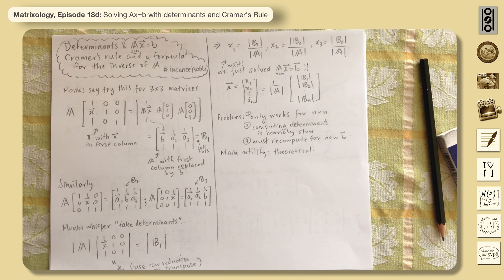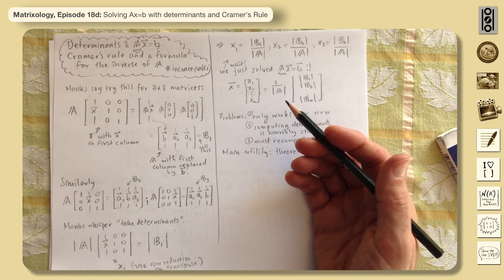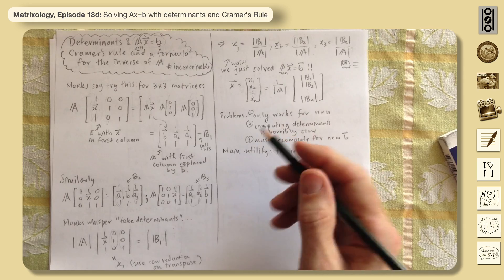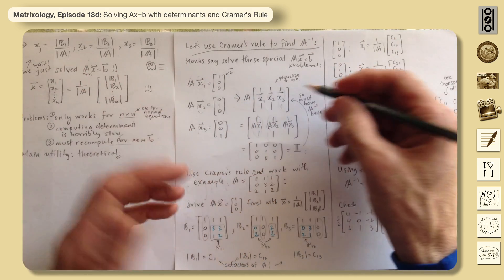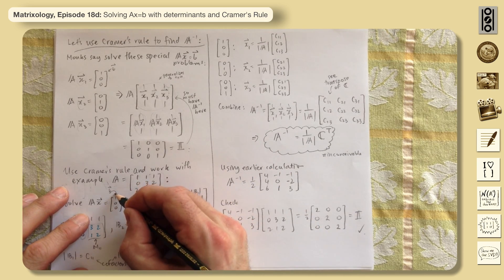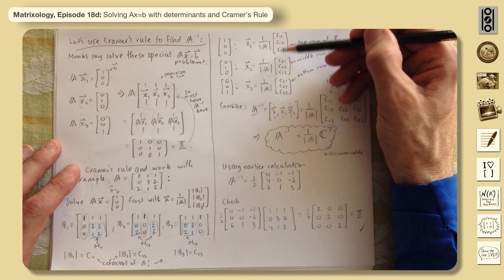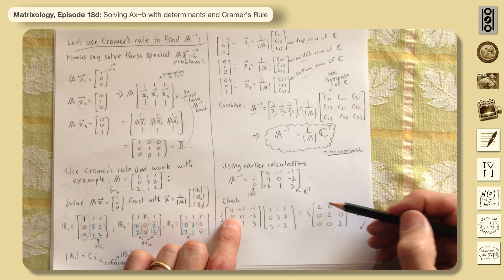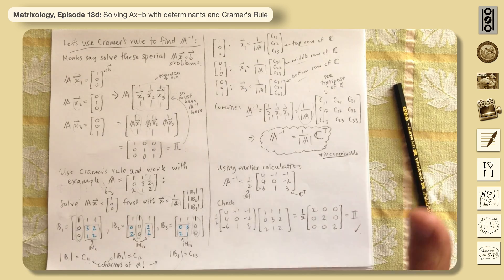18d: Solving Ax=b with determinants and Cramer's Rule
Rather surprisingly, we find that determinants allow us to find an exact solution for Ax=b that always works if b is in the Column Space of A. Things become completely crazy when we determine a formula for the inverse of A. So our work should be done?  No: determinants are hard to compute and the main use of Cramer's rule is for theoretical work and small systems.

Matrixology, Episode 18d:
- Cramer's Rule
- Exact solution for Ax=b
- Formula for the inverse of A